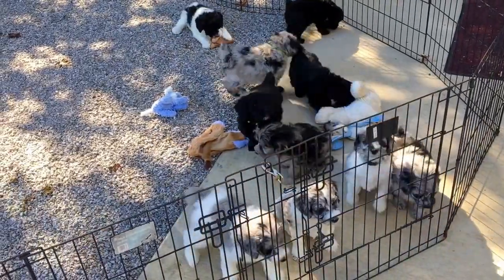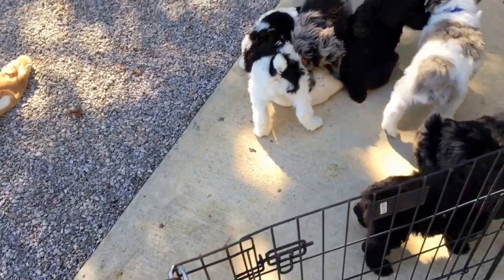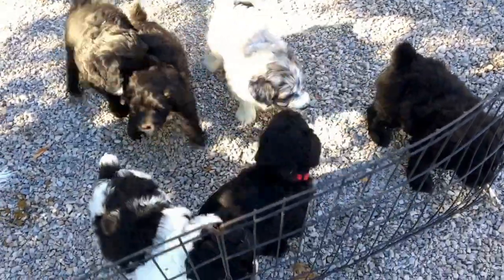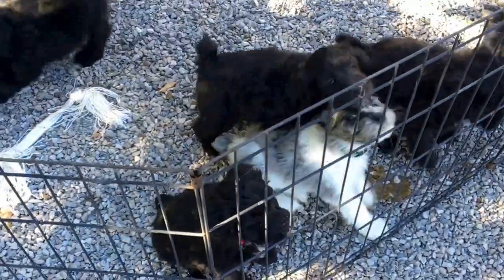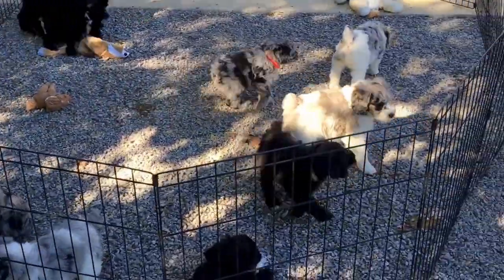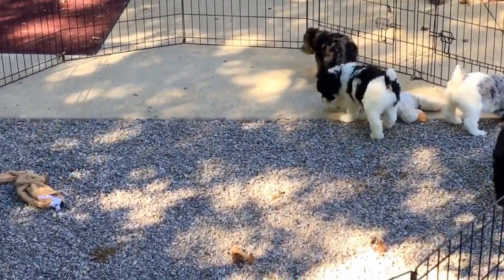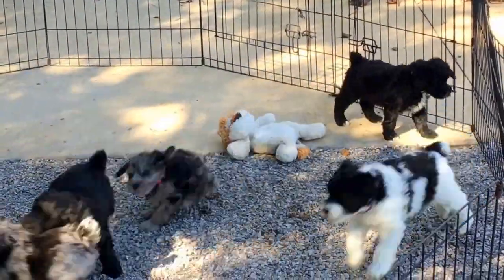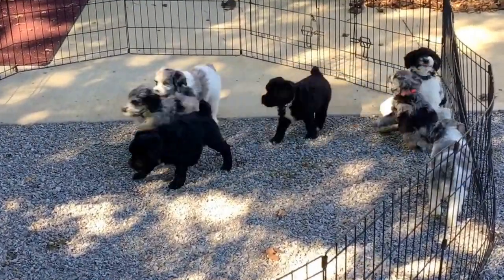Greta's schnoodle puppies playing in the yard 10-10-16